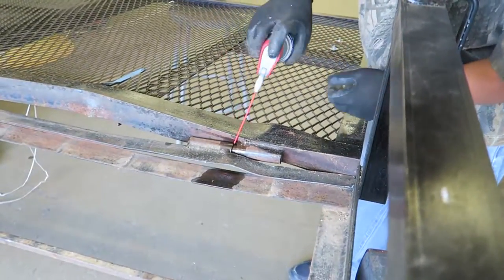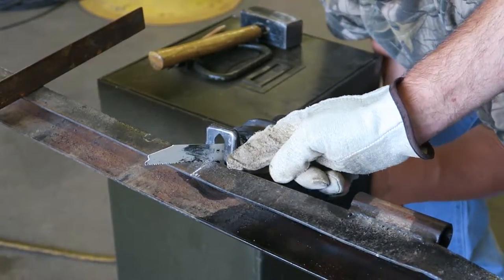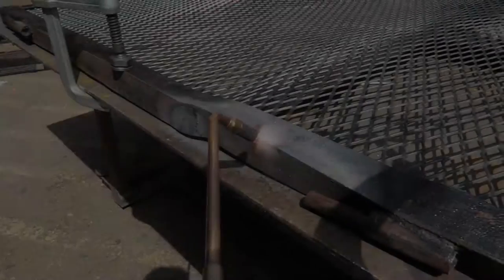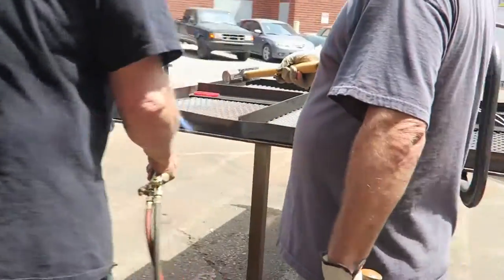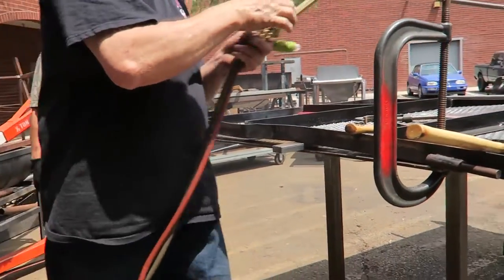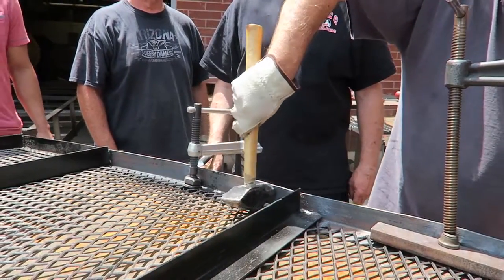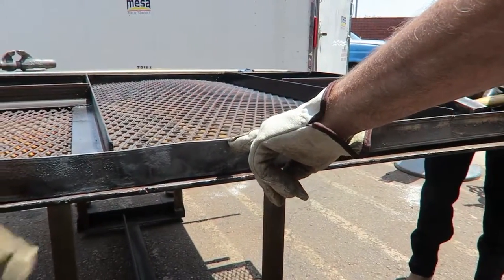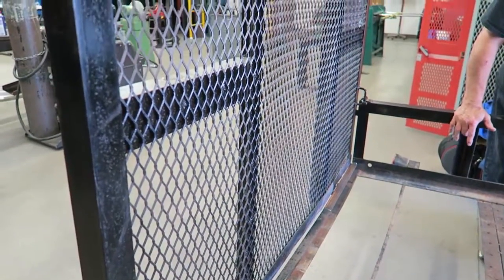Repairing a bent trailer gate with hammers, clamps, fire, and welds.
This trailer was bought cheap because the previous owner backed into something, leaving a bad bend into the gate. We fixed it up with some clamps, oxy acetylene torches, hammers, and a ESAB Mig welder.